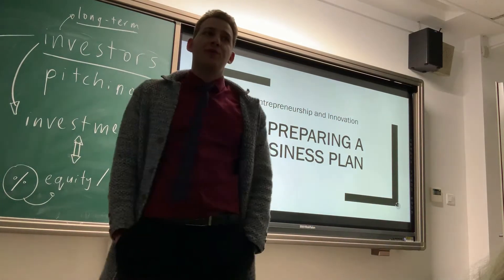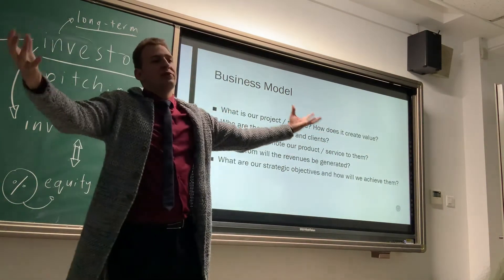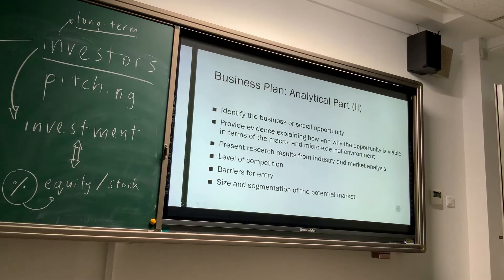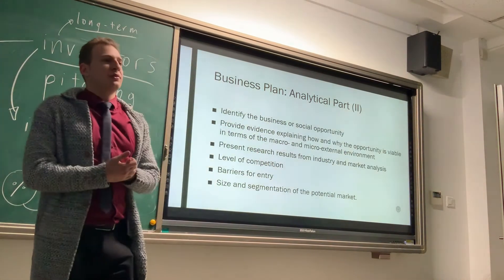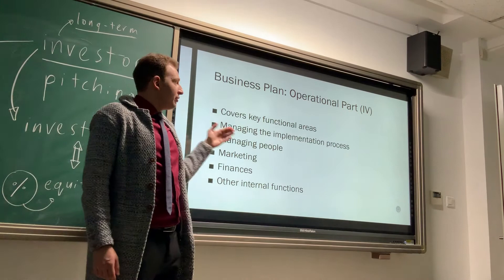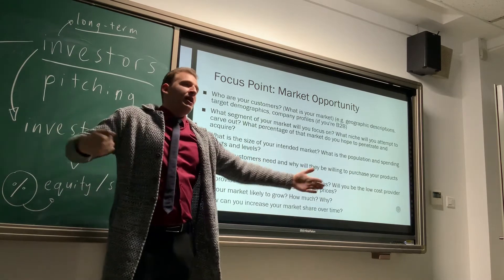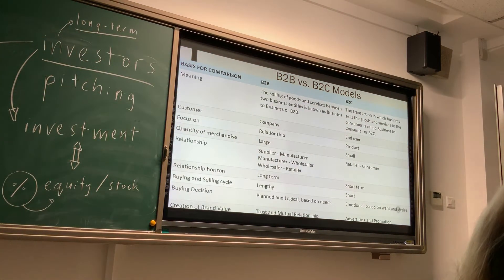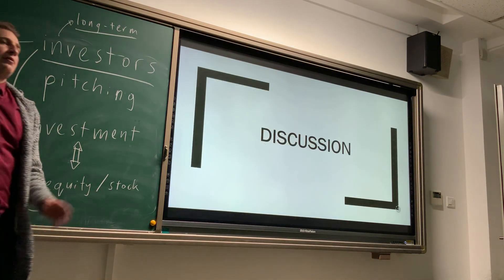Preparing a Business Plan [Lecture Excerpt] - Ivo Ganchev (Adjunct Prof.), BUU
Global Leadership Module, Fall 2019
Tutor: Ivo Ganchev, Adjunct Prof.
Students: 2nd Year, BA (Hons), various departments
Beijing Union University

Session 3: Innovation and Entrepreneurship
Session Structure: Lecture + Five Seminar Discussions